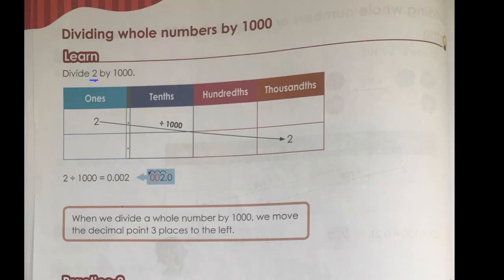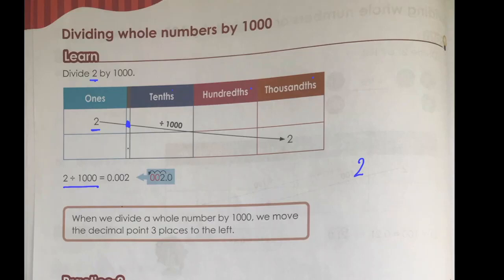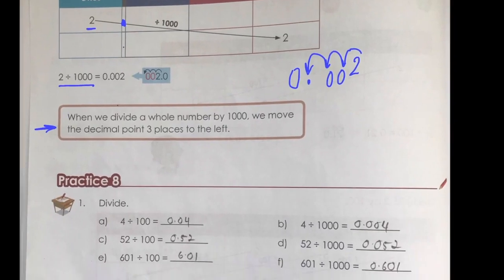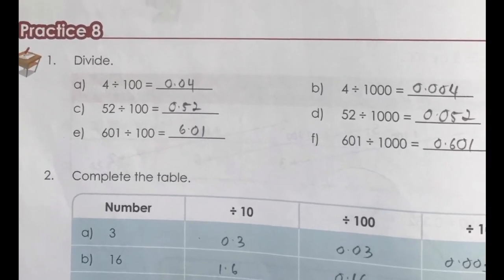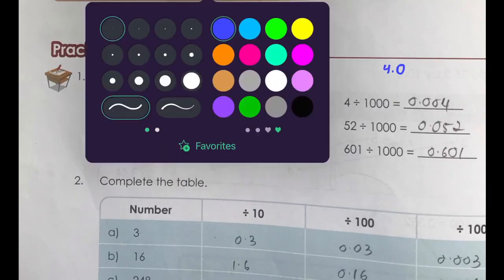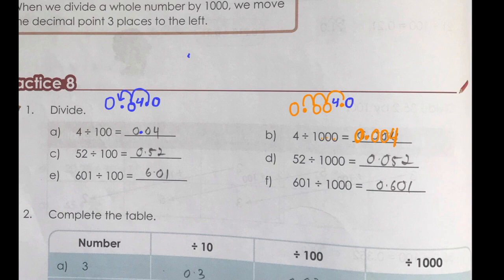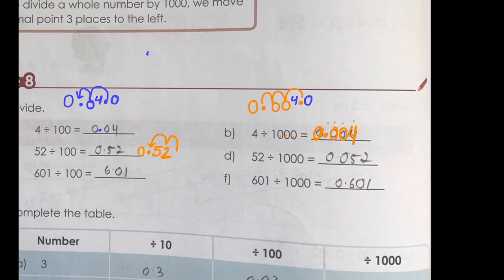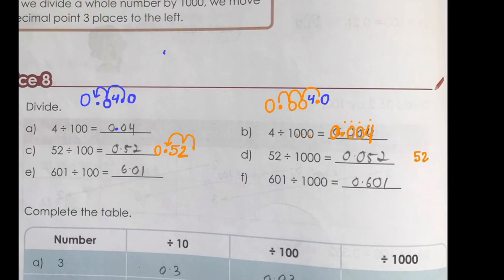Grade 5- Dividing Whole Numbers by 1000